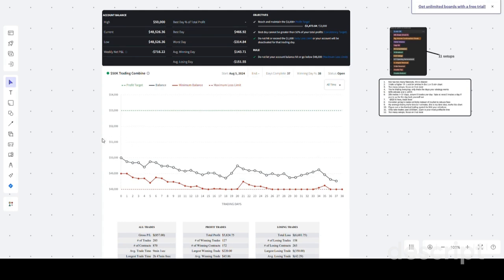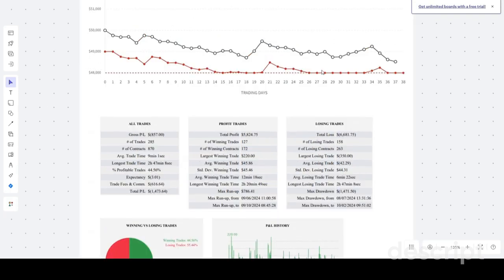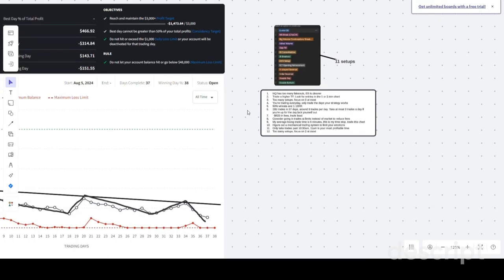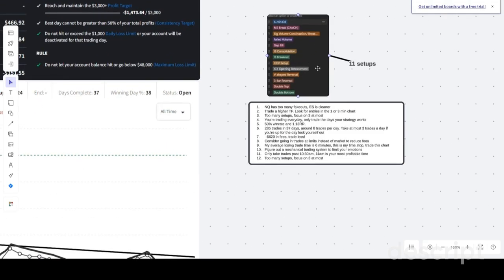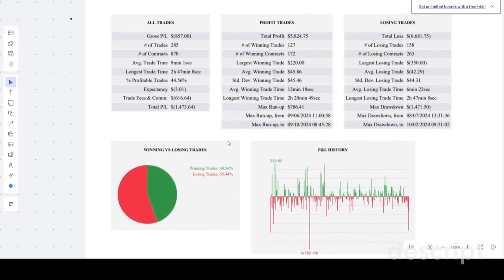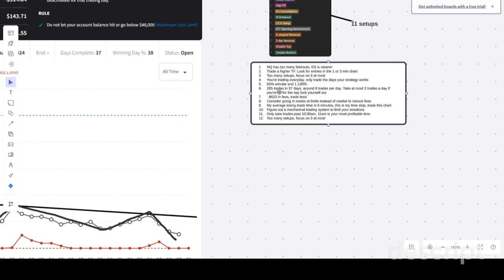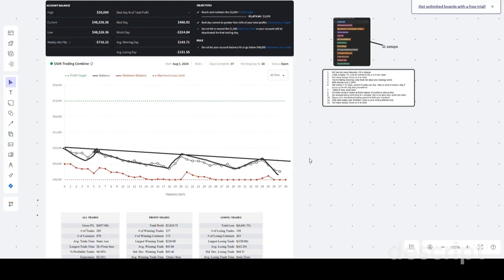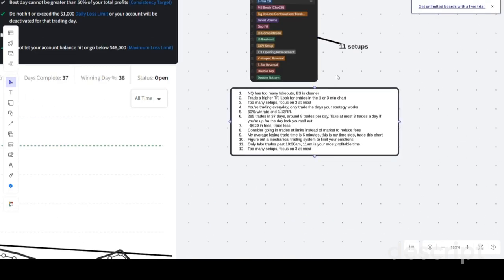I FAILED my TopStep challenge: This is what I am doing next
Hey everyone, it’s been a tough journey, and unfortunately, I didn't pass my TopStep challenge this time. In this video, I’ll break down exactly what went wrong, the lessons I’ve learned, and how I plan to bounce back stronger. Whether you’re a fellow trader going through similar struggles or just curious about the prop firm process, I’m here to share my experience and strategies for future success.

💡 What you'll learn in this video:

My biggest mistakes during the TopStep challenge.
How I’m refining my trading plan for the next attempt.
Key strategies I’m adopting moving forward.
If you’re thinking of starting your own prop firm journey or have faced setbacks in your trading career, join me as I discuss my next steps, how I’m staying motivated, and the actionable changes I’m making to come back better prepared.